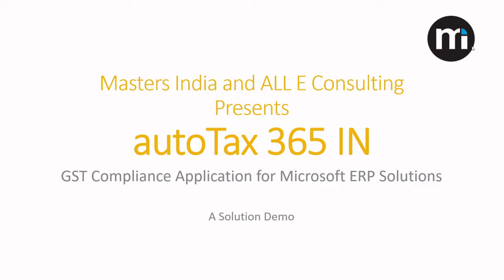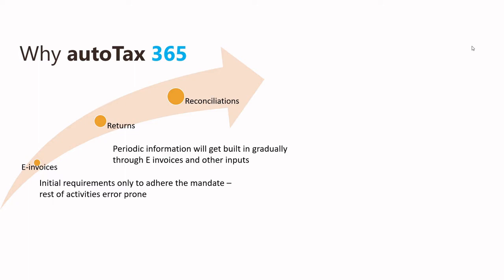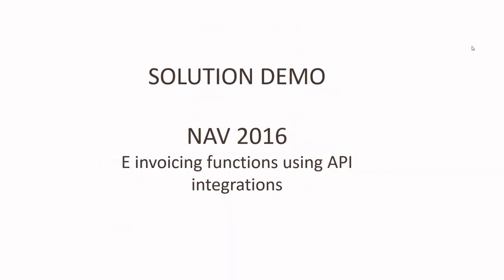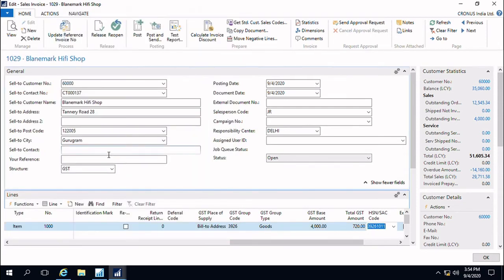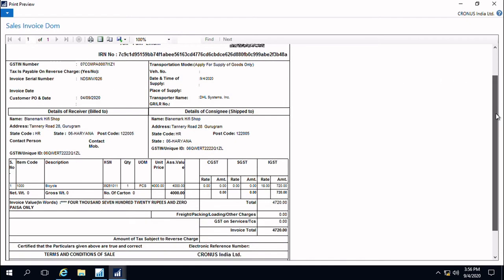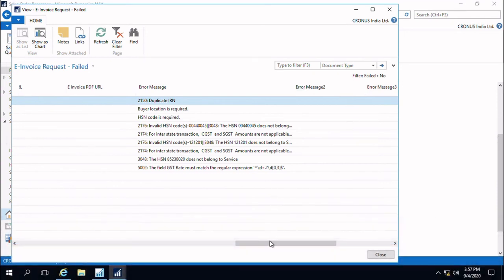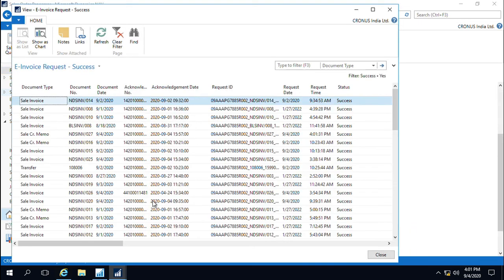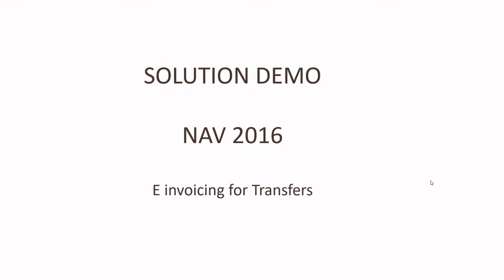Demo of autoTax 365 IN - Microsoft Certified GST Compliance Application for E-Invoicing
autoTax 365 is a power-packed package that will be available within NAV 2016. This is built to provide simplified GST compliance solutions. From GST filing to reconciliations, the user is covered. In-built features let the users generate E-Way Bills and E-Invoices too. Credit allocation, analytics and much more are possible with this software.